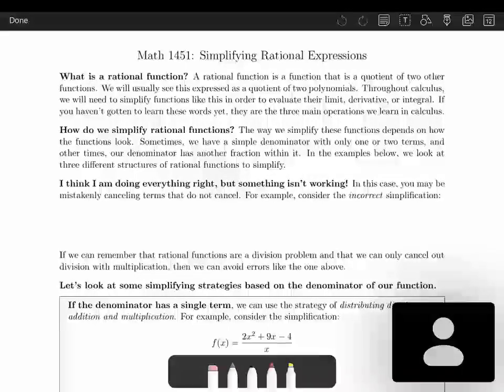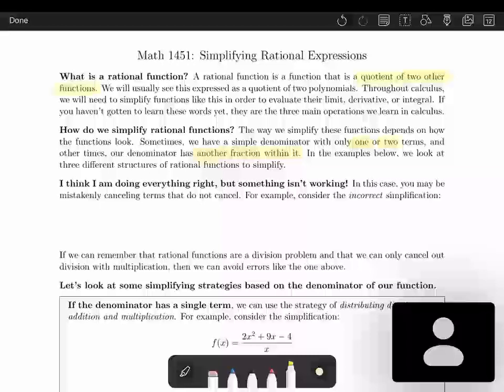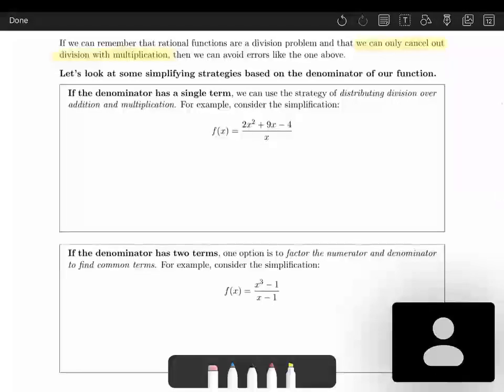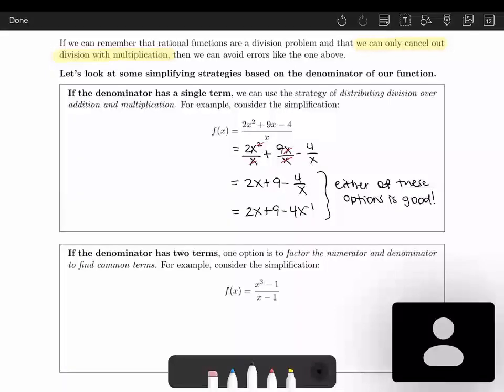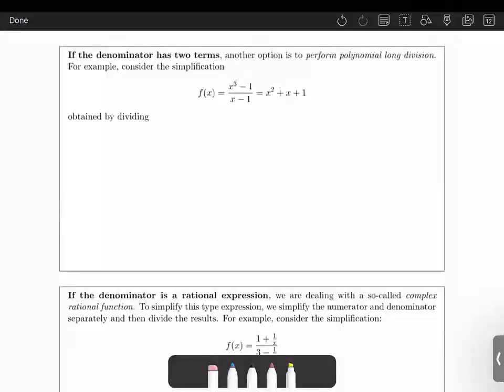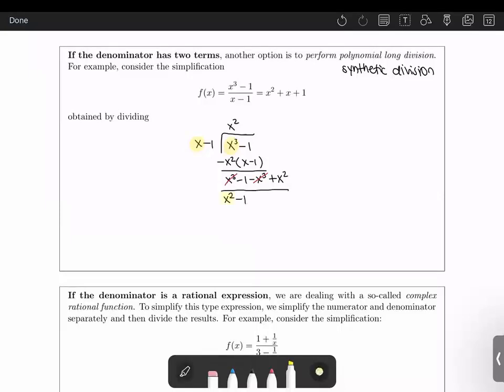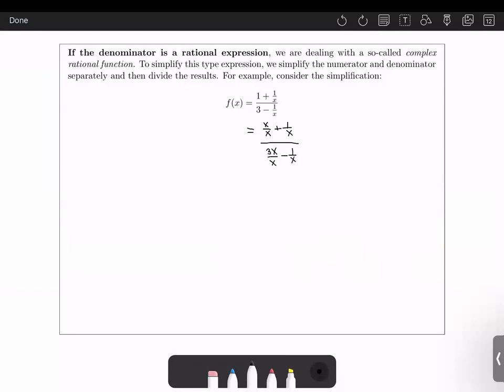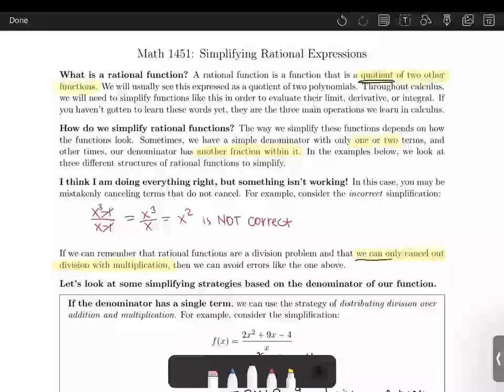TTU Math 1451 Simplifying Rational Functions Video